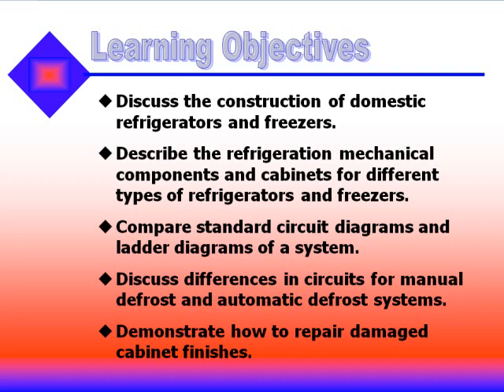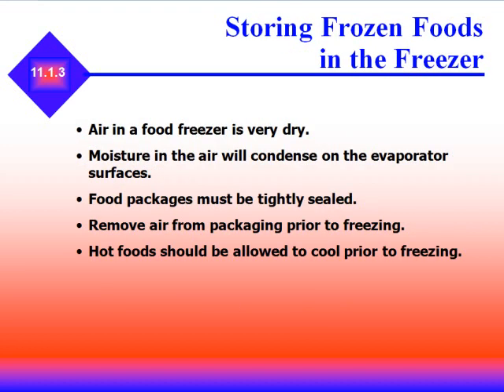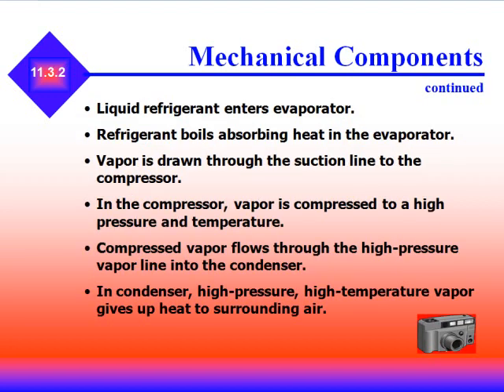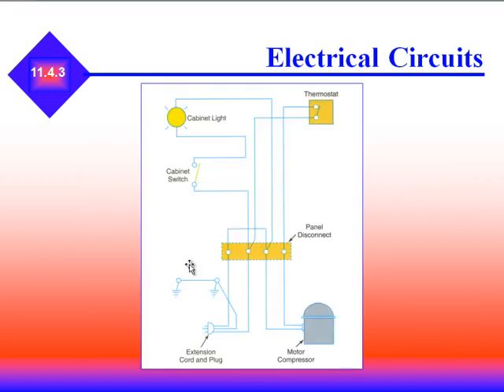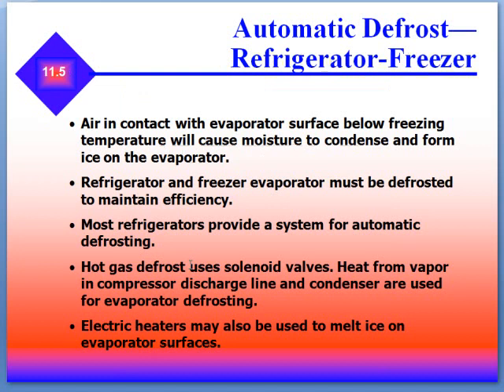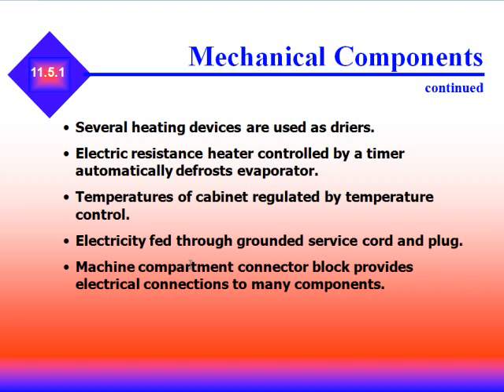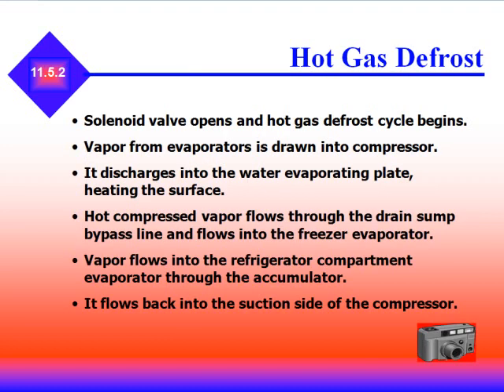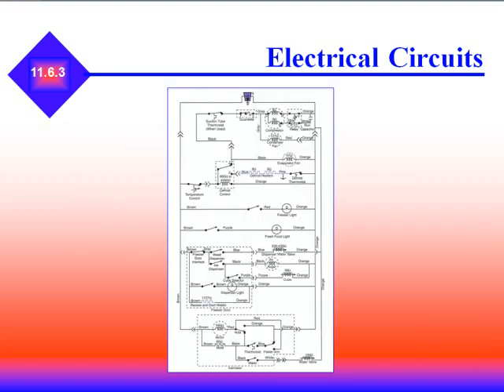Chapter11A - Domestic Refrigerators and Freezers